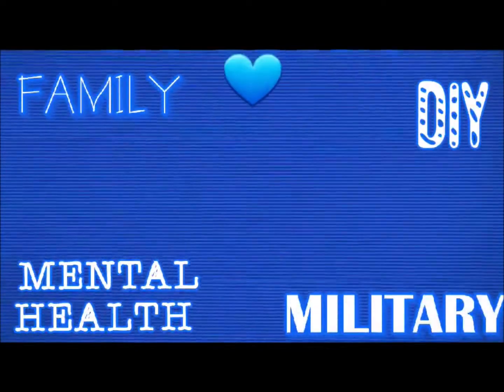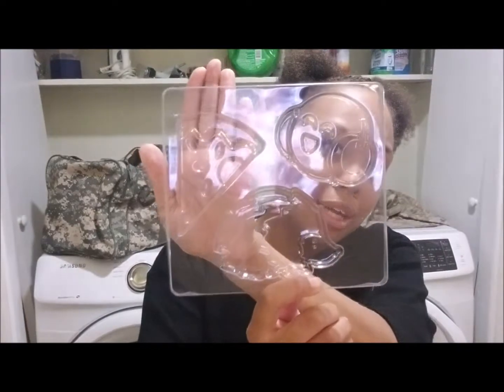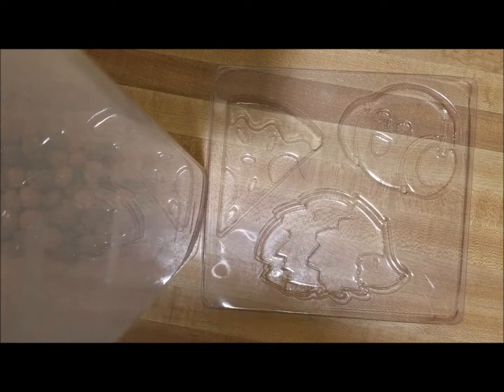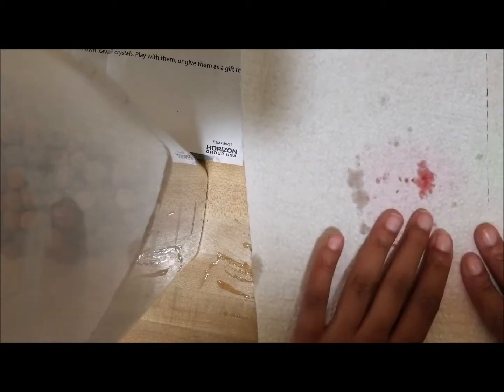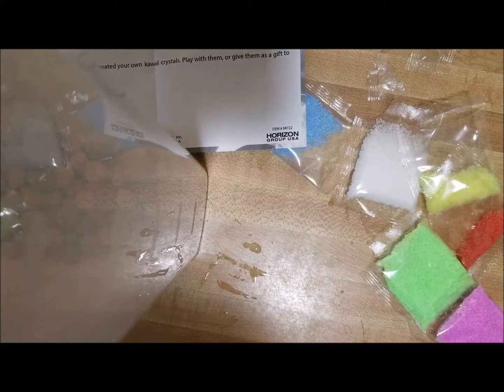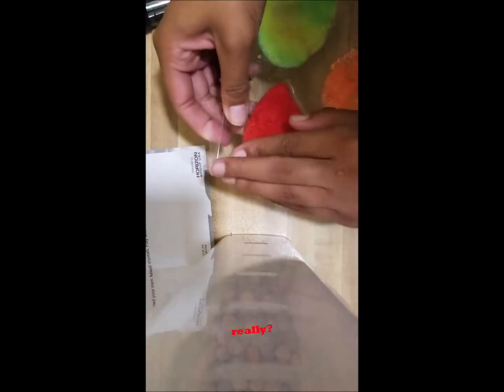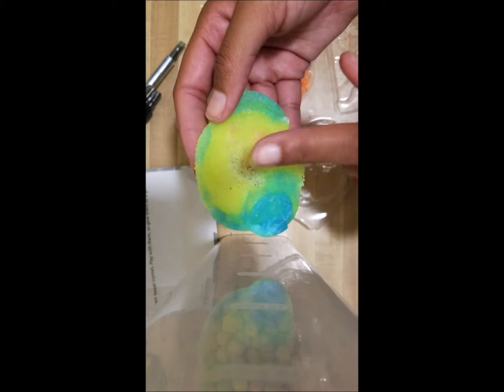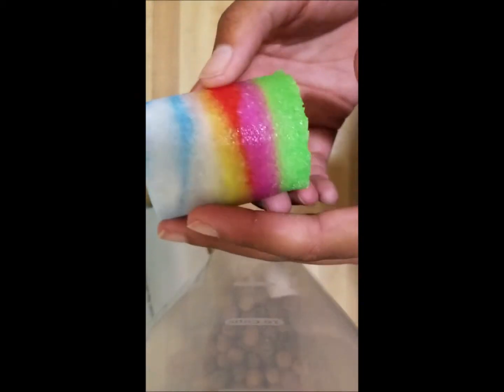KAWAII CRYSTAL Kit! | DIY Kit | Series Ep. 2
This is episode 2 of our $5.35 series! I hope you enjoy 😊

Music

Song- Battle Scars
Artist- Lupe Fiasco, Guy Sebastian
Album- Food & Liquor II: The Great American Rap Album Pt. 1

Song- Big Smoke
Artist- Yung Krats
Album- October 2018